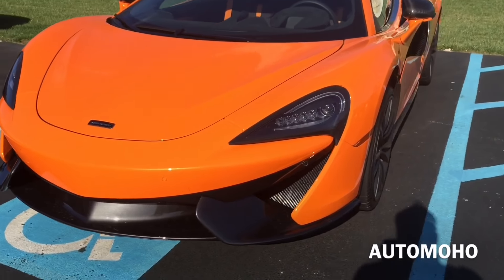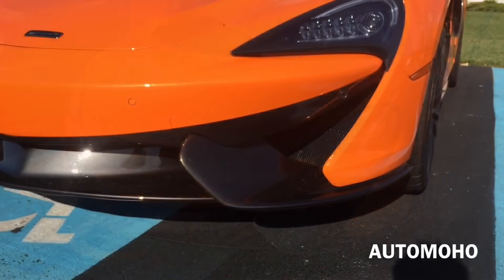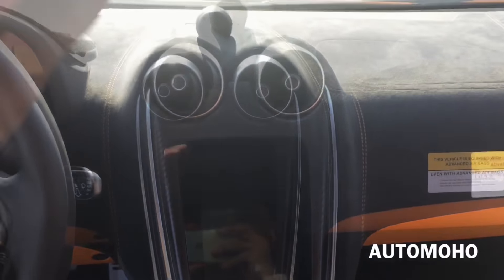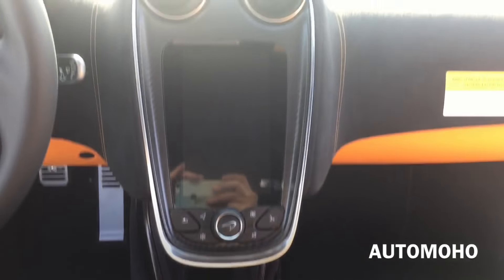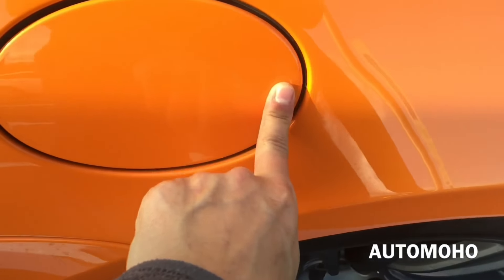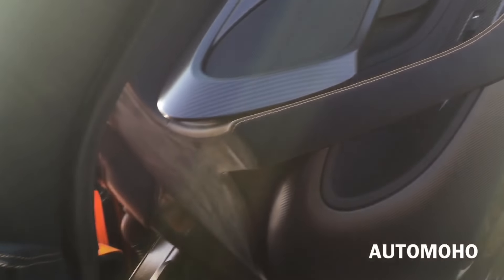2016 McLaren 570S Supercar or Sport Car? Full Review /Start Up /Exhaust /Short Drive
An In depth video review of the 2016 McLaren 570S with McLaren Orange Exterior and Black/Orange Leather & Microfiber interior.  In this video, we will do a Start up to the engine, Listen to the exhaust sound, will also take a detail look at both the exterior and the interior as well as take it out for a short drive. Hope you guys enjoy!

2016 McLaren 570S Based Listed @ Around $180,000USD

Big Thanks to Price Leblanc Toyota located in Baton Rouge, Louisiana for making this video possible. to check out their huge inventory.

Subscribe to my new channel for exclusive behind the scene footage and to see things I like to do on my daily basis. link to my new vlogs channel is listed below =)

THANKS ALL FOR YOUR SUPPORT AND HOPE YOU GUYS ENJOYED =)